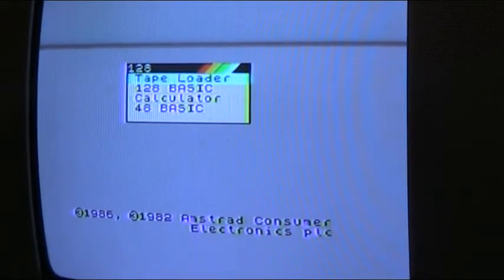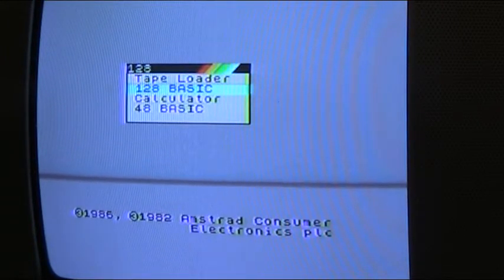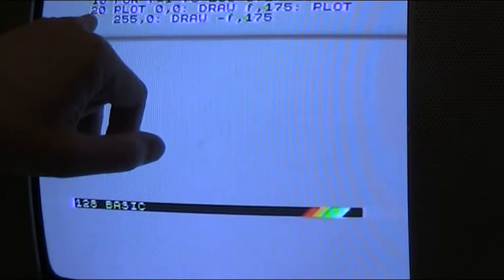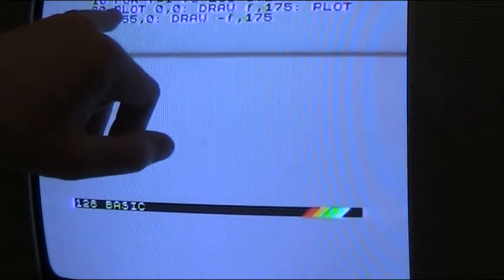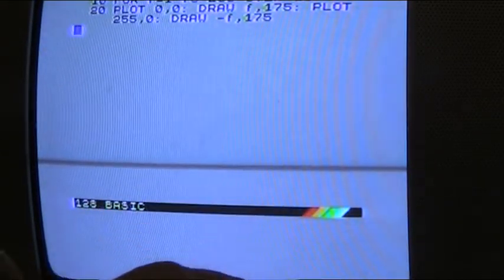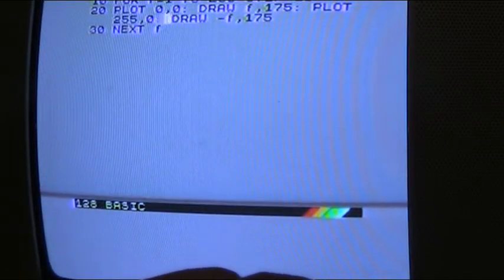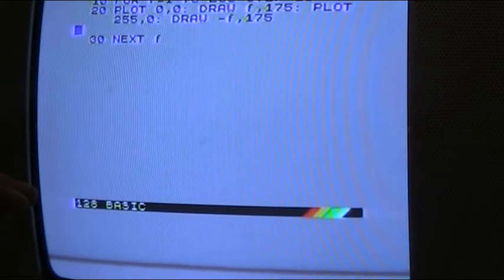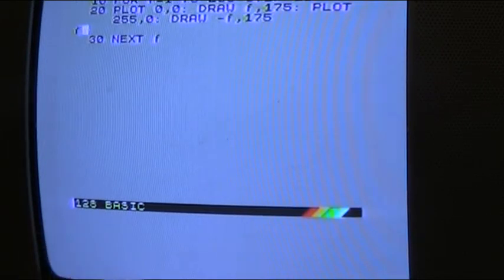retro sinclair zx spectrum + 2 computer part 2 with basic programming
part 2 for speccy including basic programming for a pretty pattern classic
as described in part one bad comments will be removed you've been warned!